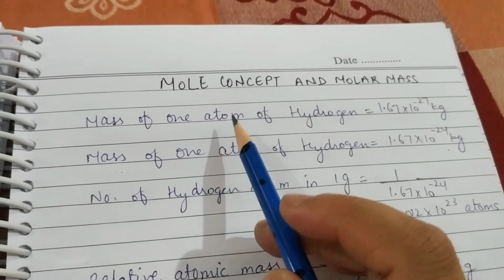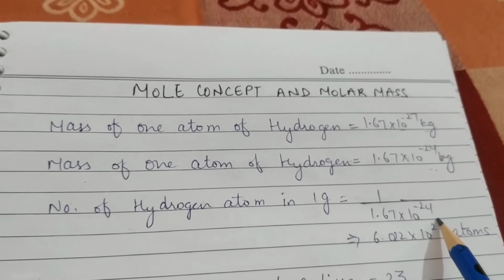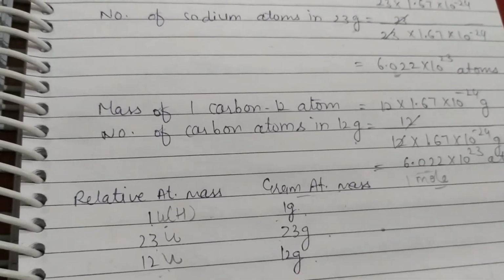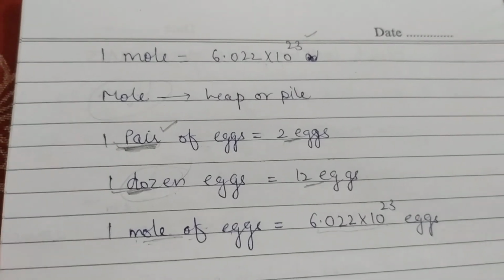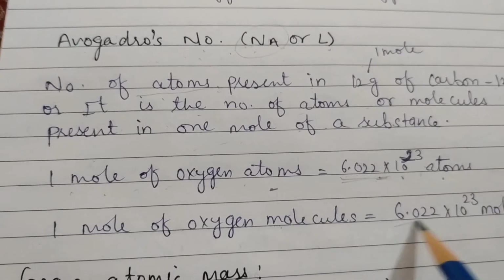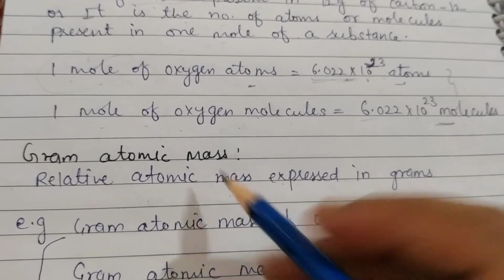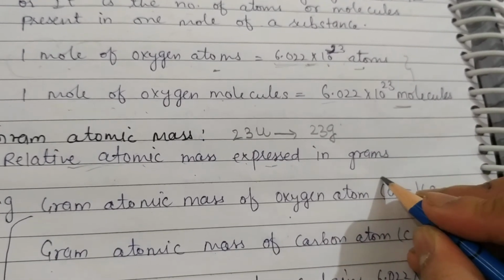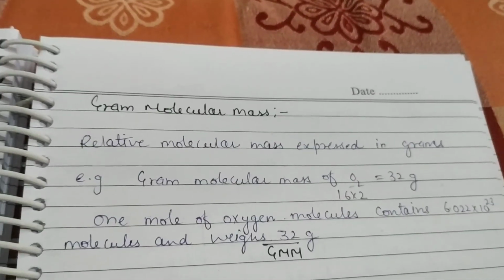Mole concept part 1 class xi